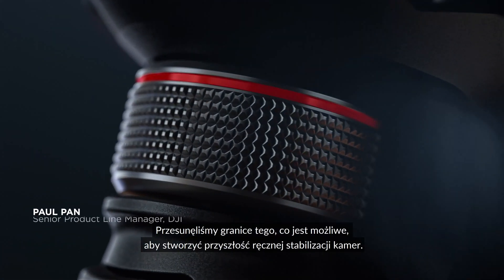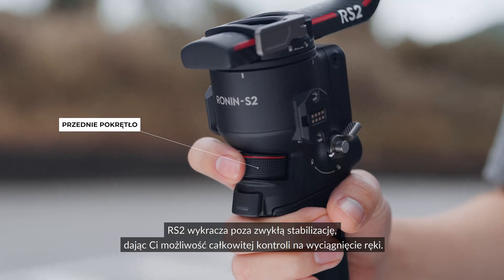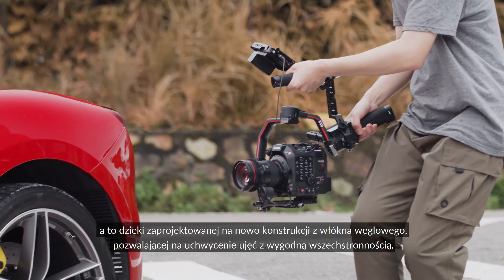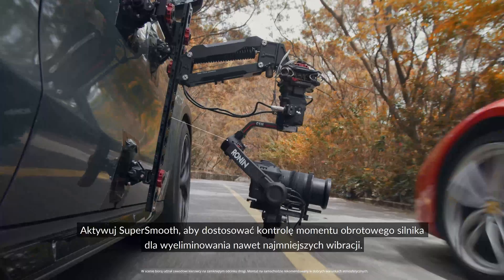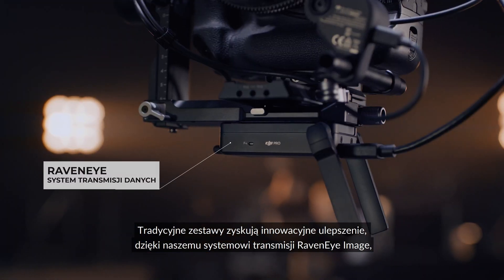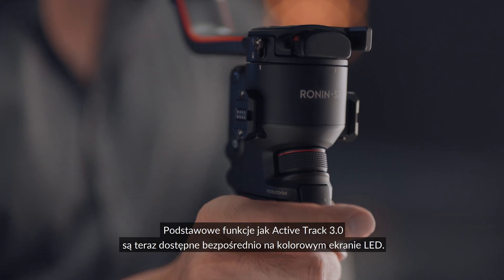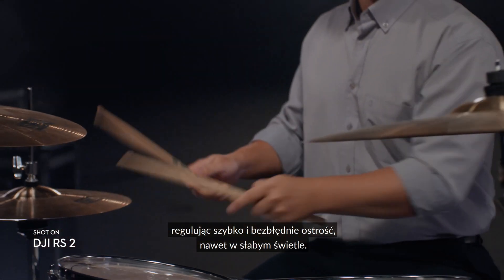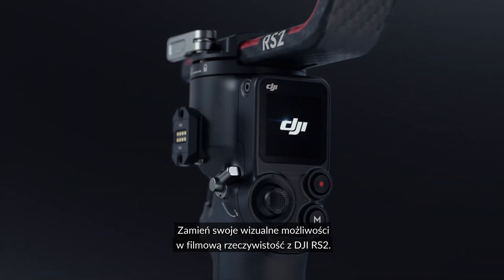Przedstawiamy DJI RS 2 (PL)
DJI RS 2 to nowoczesny stabilizator kamery, dzięki któremu stworzysz dynamiczne ujęcia niezależnie od warunków. SuperSmooth oraz algorytm stabilizacji Titan zapewniają niezrównaną płynność. Przydatne tryby takie jak ActiveTrack 3.0 lub Force Mobile, do których dostęp zyskasz z poziomu kolorowego wyświetlacza dotykowego 1.4”, pozwolą Ci nagrywać filmy w pełni zgodne z Twoją wizją. Wydajny akumulator daje nawet 12 godzin działania. DJI RS 2 wyróżnia się największym w branży stosunkiem wagi do udźwigu - ważąc 1,3 kg, obsługuje urządzenia o masie do 4,5 kg, zapewniając Ci komfortową pracę z Twoim ulubionym sprzętem.